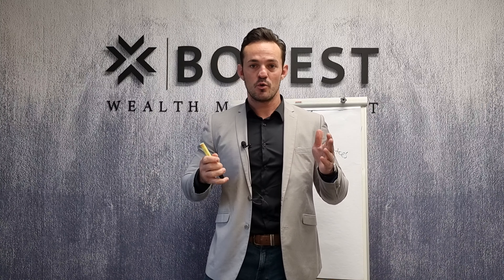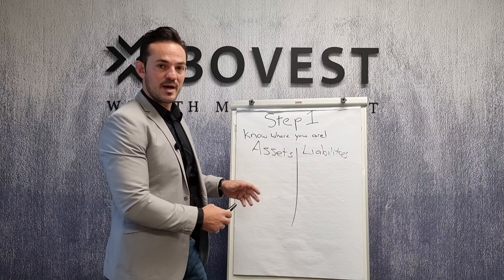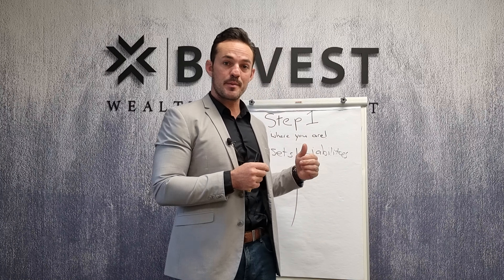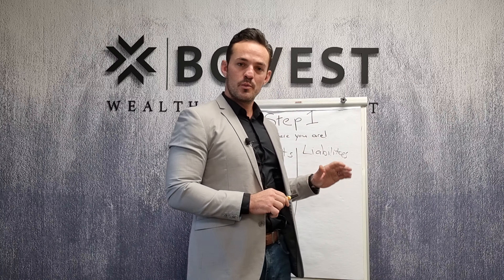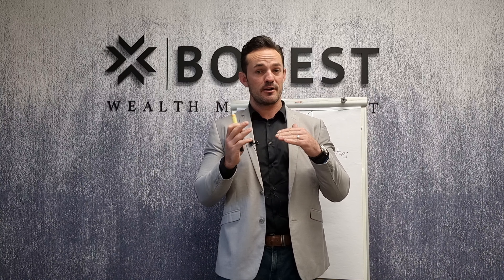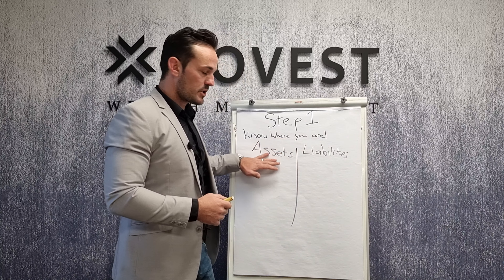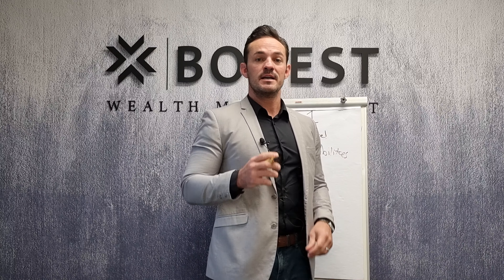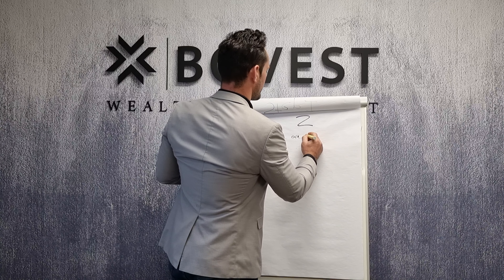Financial Advice for Doctors - 6 Step Financial Plan: Step 1 and 2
Bovest Wealth Manager, Geo Botha, shares with us Step 1 and Step 2 of the 6 Step Financial Plan developed for Doctors.